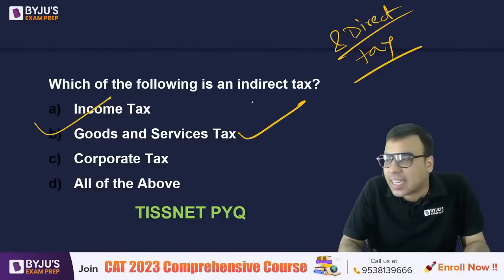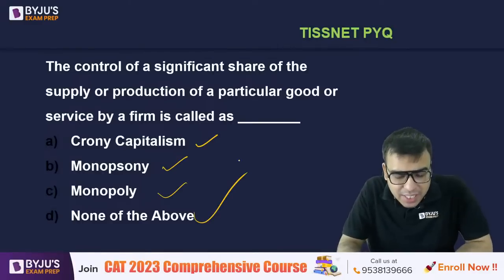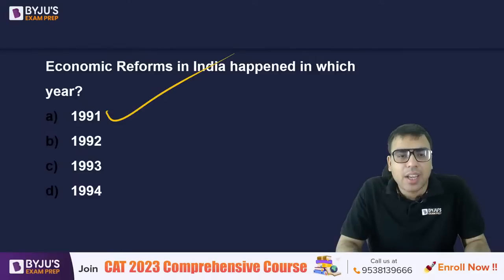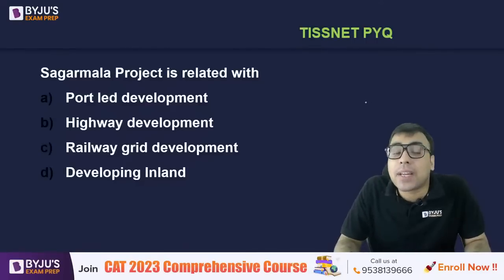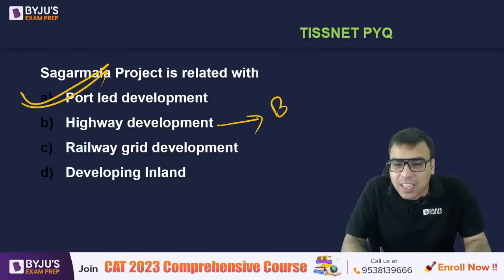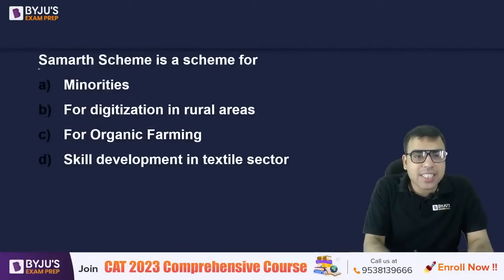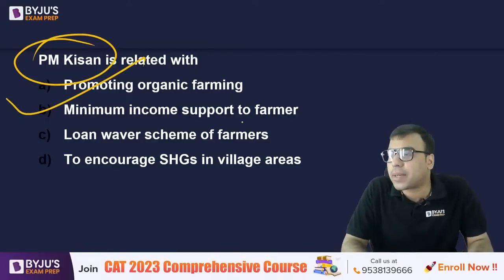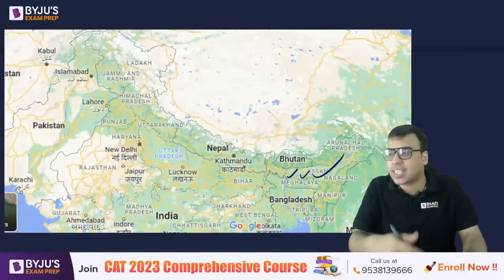TISSNET GK | Economics, Government Schemes, Census, Science and Technology | TISS GK 2023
TISSNET GK: Current Affairs & General Knowledge is an important section of TISSNET 2023. It is difficult for aspirants to memorize Current Affairs & General Knowledge topics.
In this session, get to know about the Important Daily Current Affairs & Static GK Questions along with the major events that occurred during the year of 2022. Get to know which topic or current affair is crucial to ace the MBA Exams.
Catch BYJU'S Exam Prep expert Salik Ahmad as he discusses the important news and happenings of the day. He will cover Current Affairs & Static GK for MBA Exams from the relevant newspapers like The Hindu, The Indian  Express, The Economic Times, etc. In this session our expert will discuss Economics, Government Schemes, Census, Science and Technology Questions.
BYJU'S Exam Prep GK Session will provide you with the best compilation of daily, weekly, and monthly Current Affairs in the form of Daily GK Update, Static GK, Weekly One-Liners, and The Hindu Review. Boost your MBA exam Preparation with this session.

👉 FREE - BYJU’S Exam Prep Scholarship Test (BEST) for your CAT Preparation & win upto 90% Scholarship on our Program.
👩‍💻 Smart Playlist to Watch our Most Popular CAT & OMETs Free Video Lectures
👩‍💻Attempt Topic Wise Mock Test